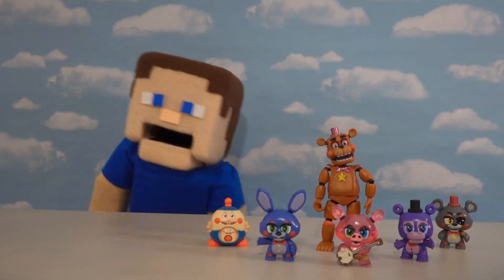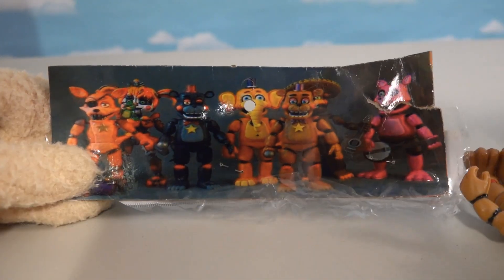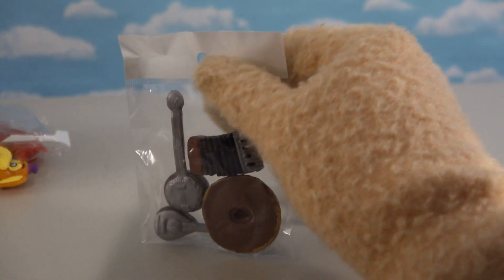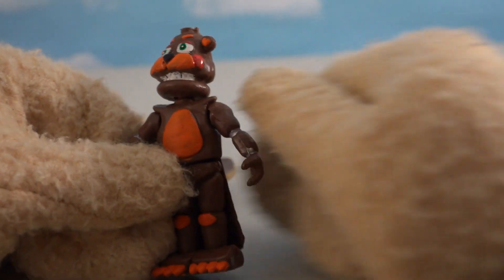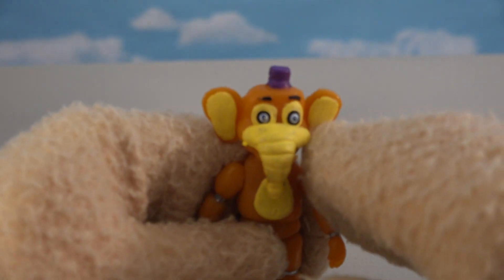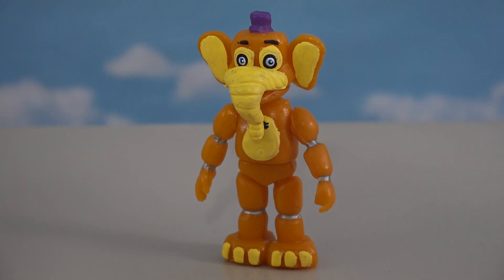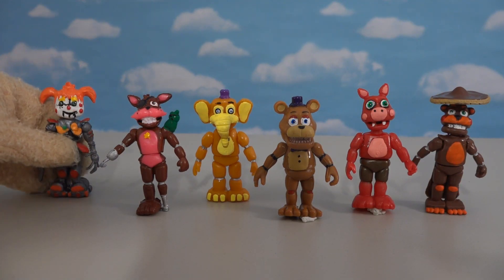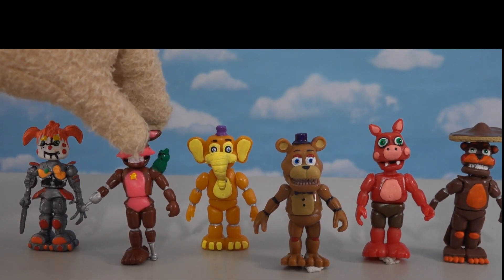FNAF PIZZERIA SIMULATOR Mexican Bootlegs Funko Articulated Figures Five Nights at Freddy's